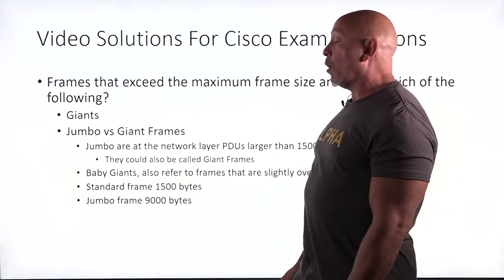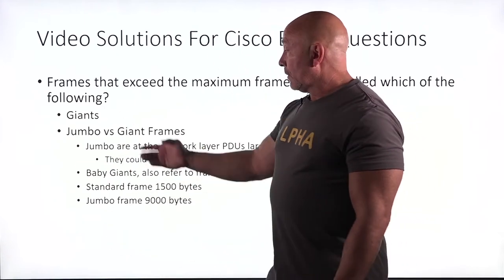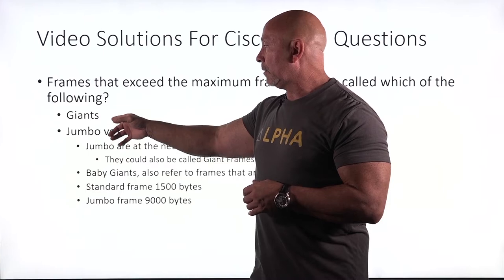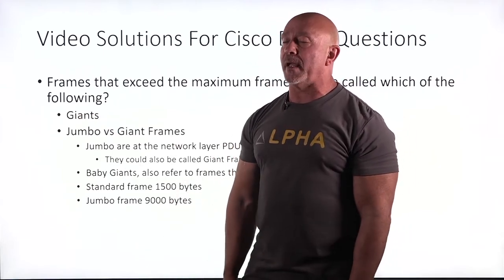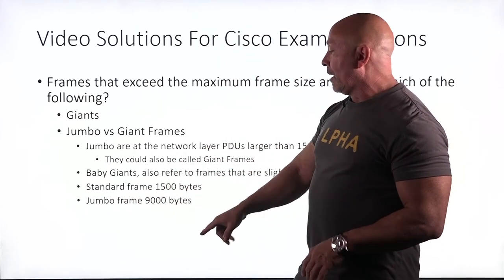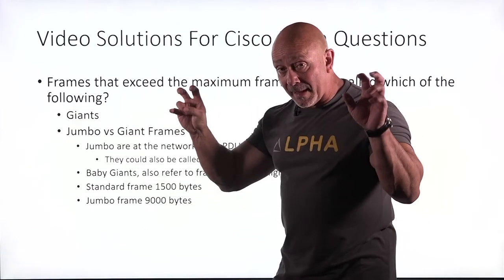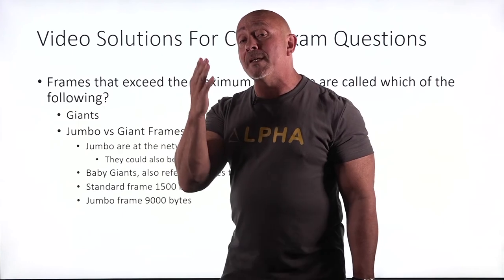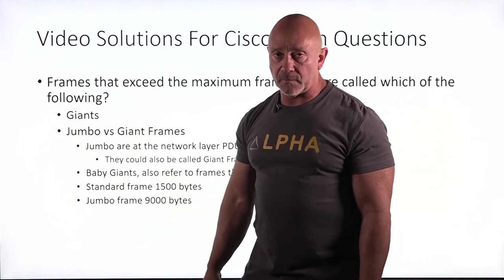Cisco CCNA AlphaPrep Video Solutions 21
Join my Cisco CCNA 4 Hour Bootcamps!